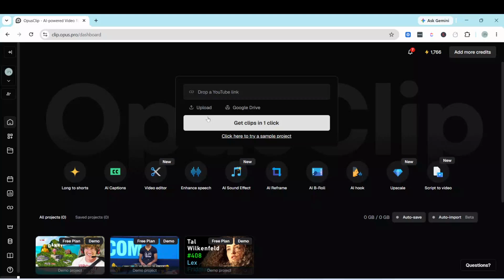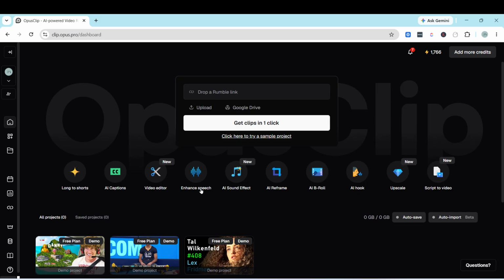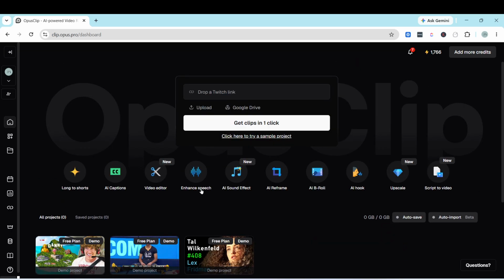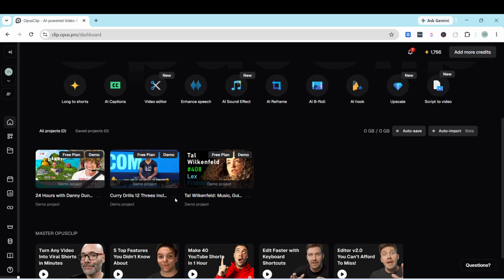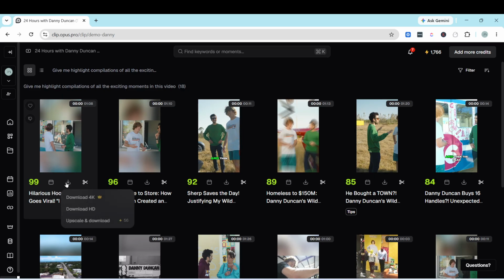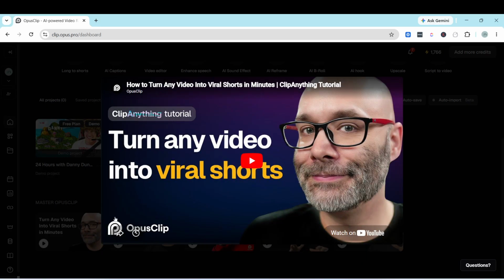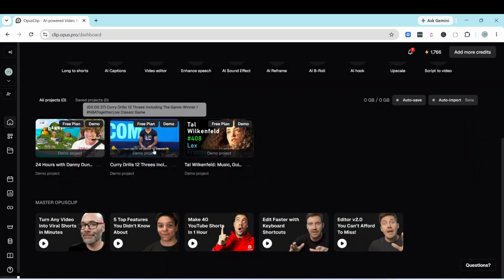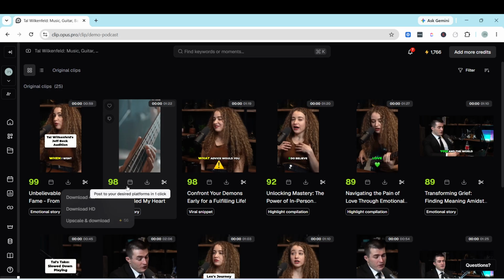How to Download a Generated Clip in Opus Clip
In this video We will show you How to Download a Generated Clip in Opus Clip